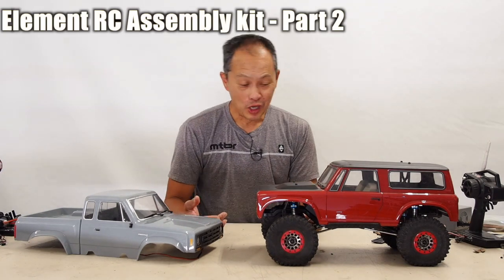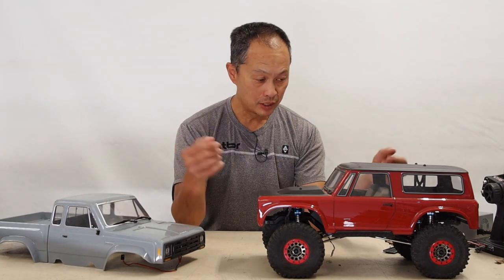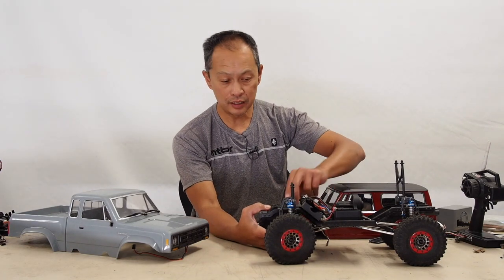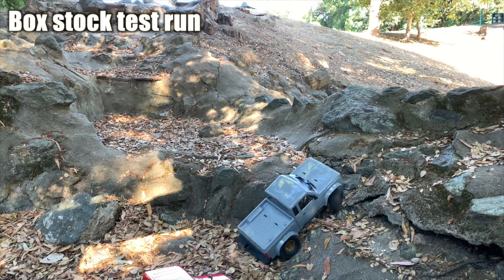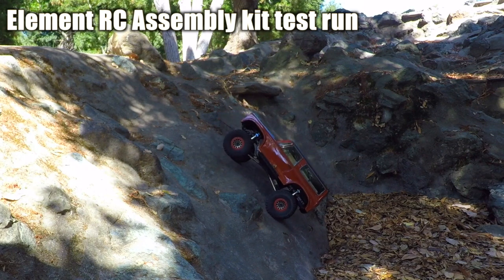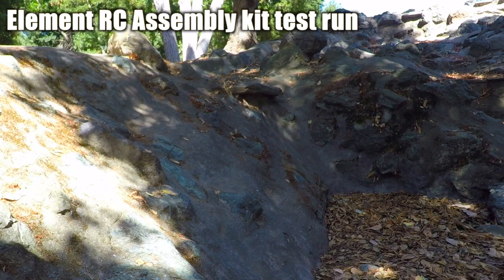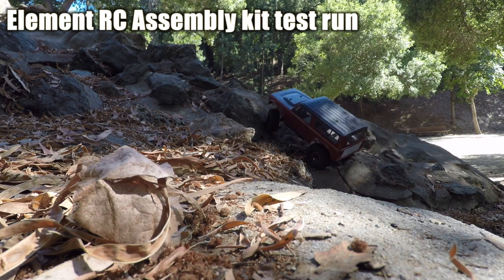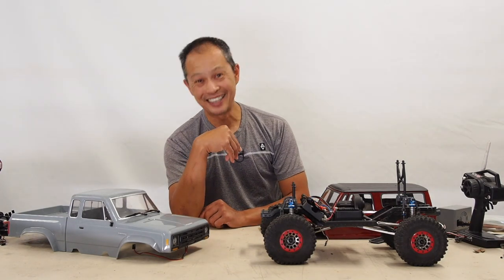Element RC Assembly Kit Upgrade Project - part 2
We put together the Element RC Builder's Kit with some of the best components we've used.